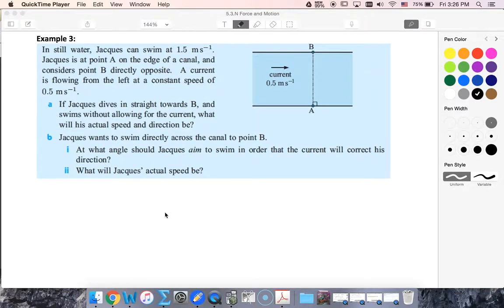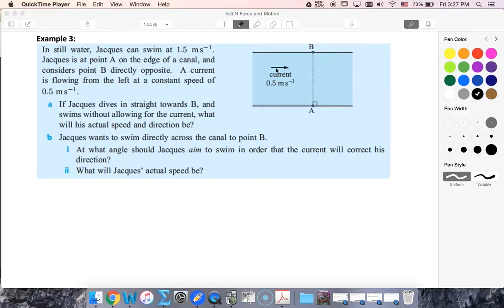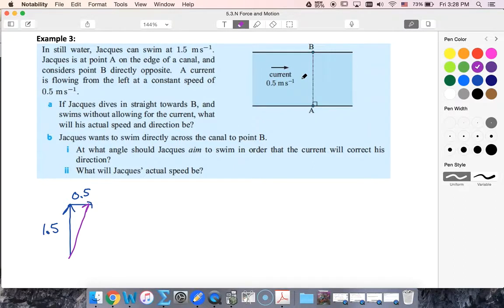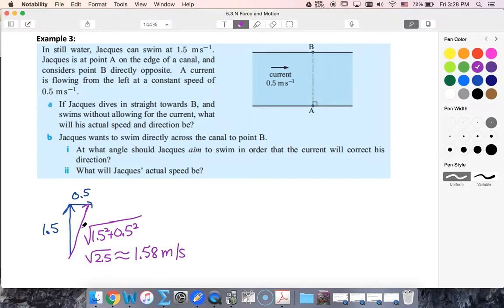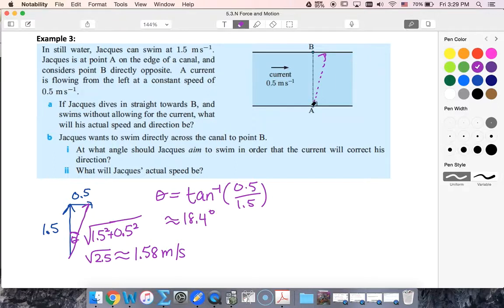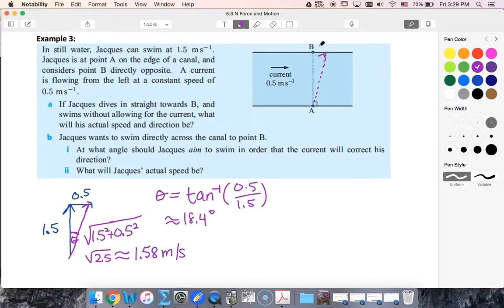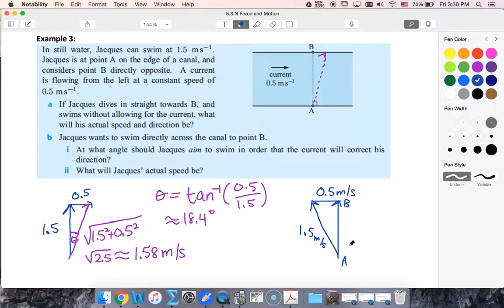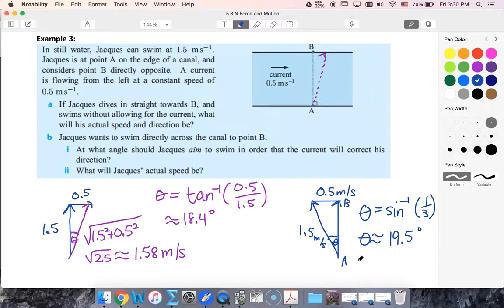IBHL 4.3 Ex 3 Swimming with a Current